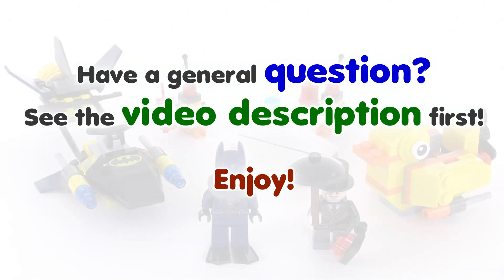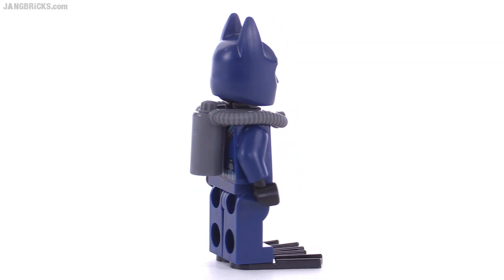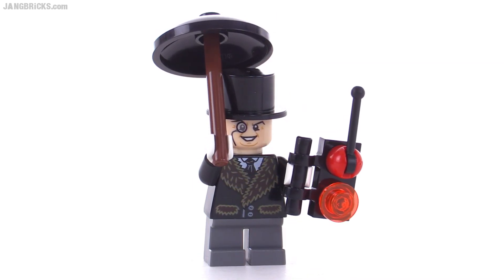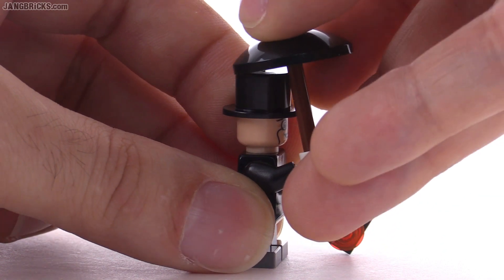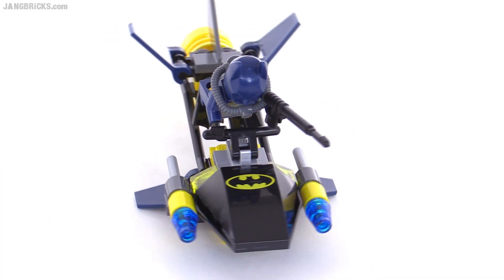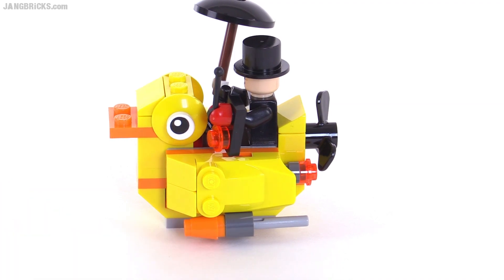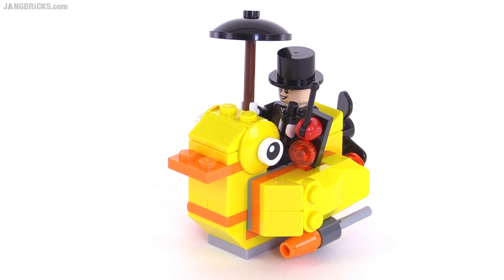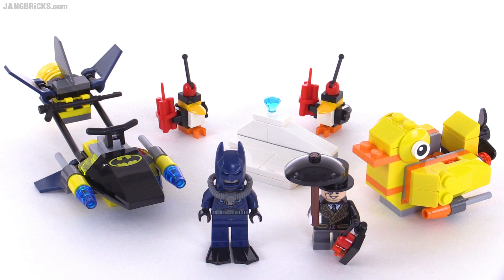LEGO Super Heroes Batman: The Penguin Face-off set 76010